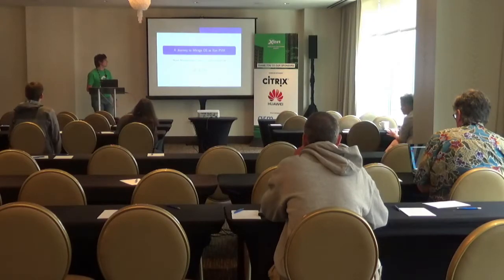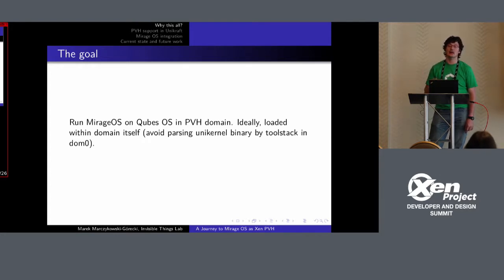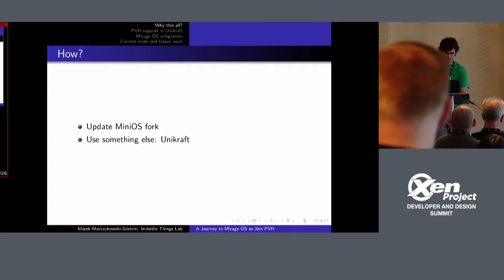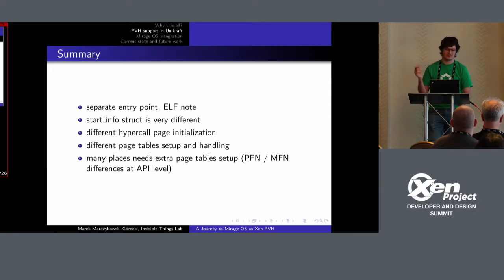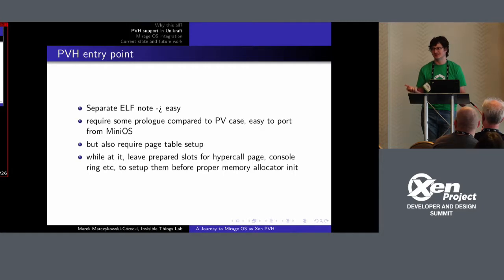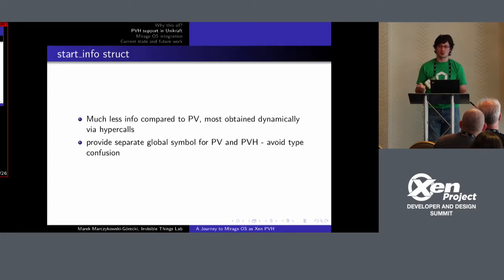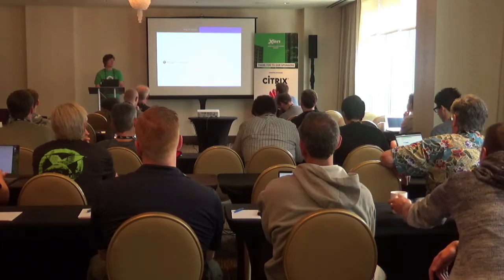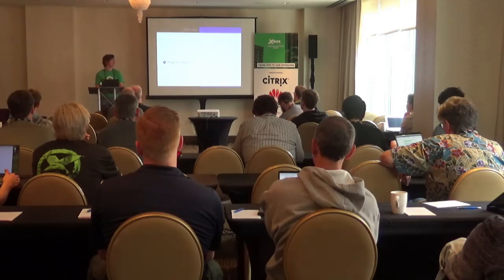A Journey to Mirage OS as Xen PVH - Marek Marczykowski-Górecki, Invisible Things Lab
Marek will present difficulties faced during converting Mirage OS Xen build from old PV-only Mini-OS fork, to recent Unikraft with addition of PVH support. This talk will focus mostly on the latter part - adding PVH support to Unikraft, it's current state and future work.
There will be also a little of context how is that useful for Qubes OS.